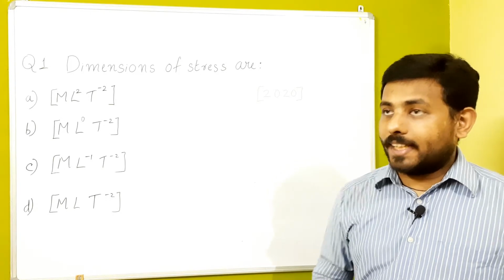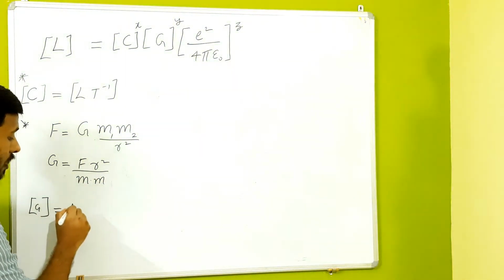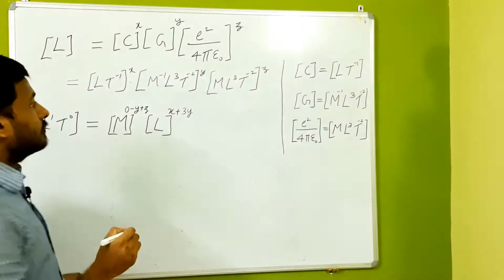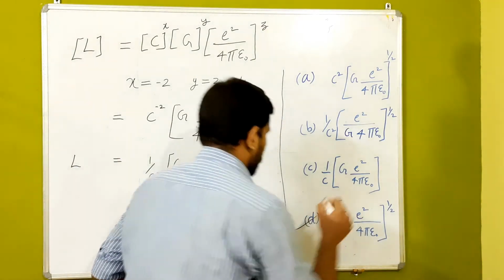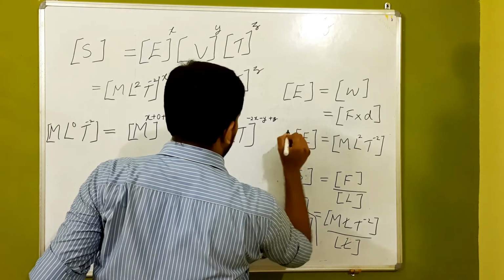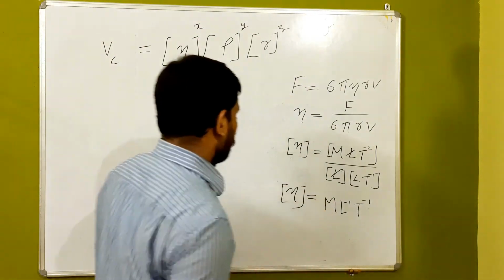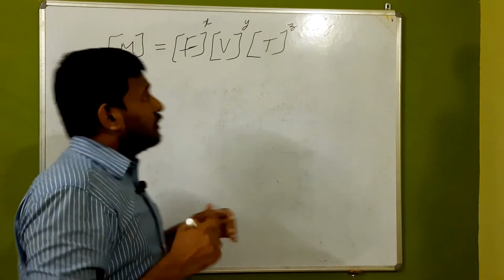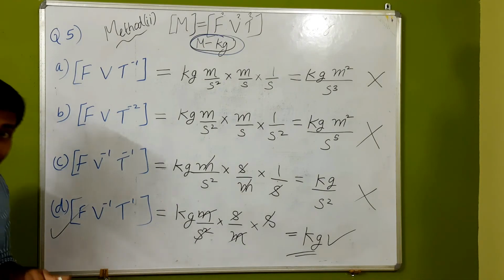NEET PHYSICS PYQS :: Units And Measurements | Part 3 Dimensional Analysis-(i)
Hi, this is a new video series of NEET PYQs
I hope you support it. Do tell your suggestions and doubts in the comment section.